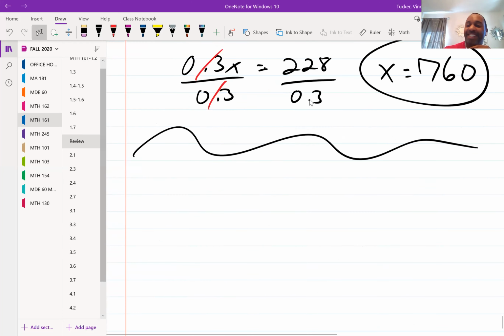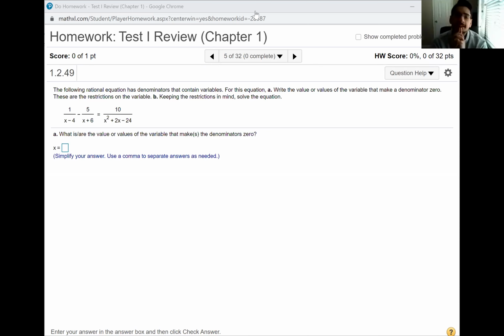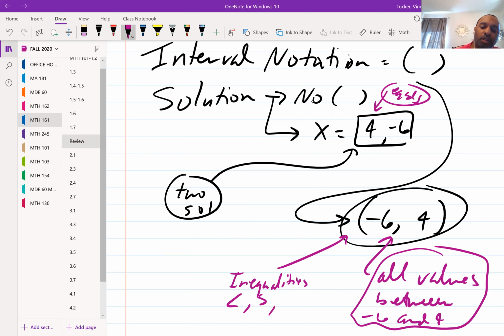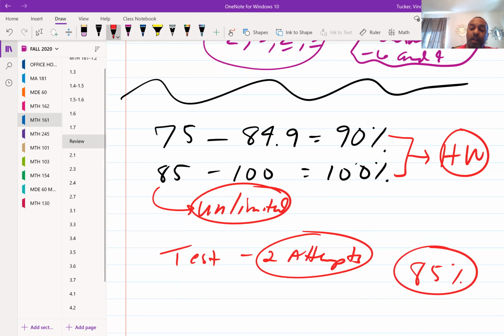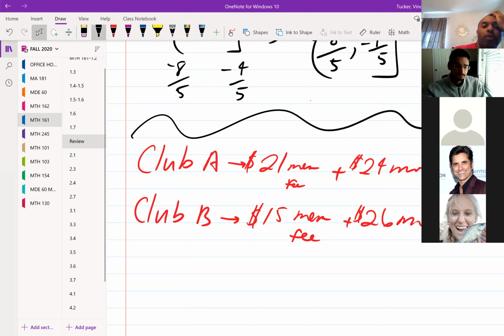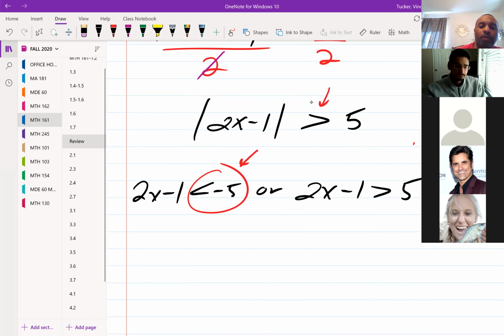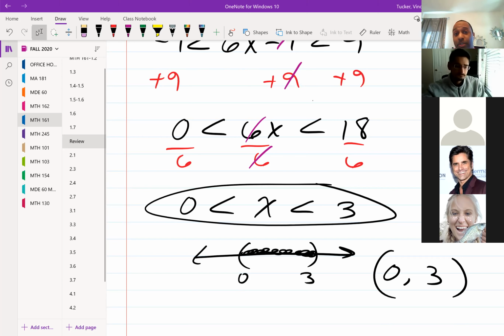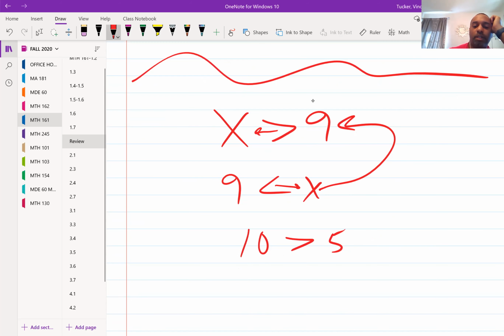PreCalculus I ~ 12:30 Class Lecture ~ 2/8/21